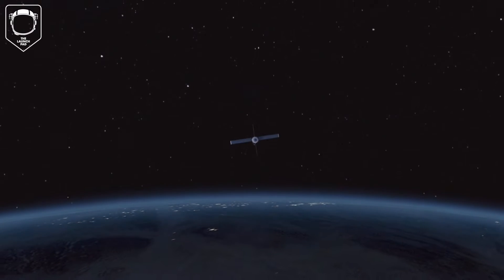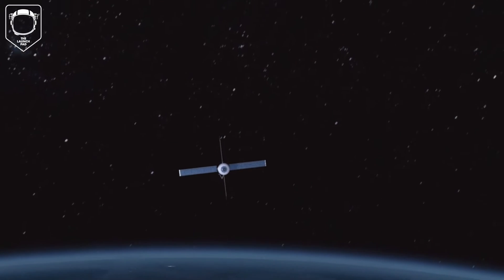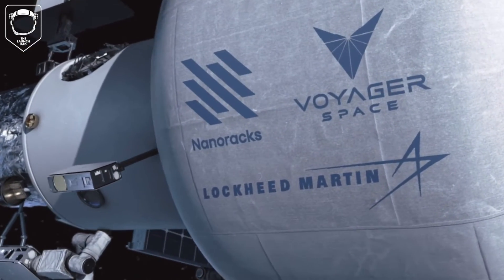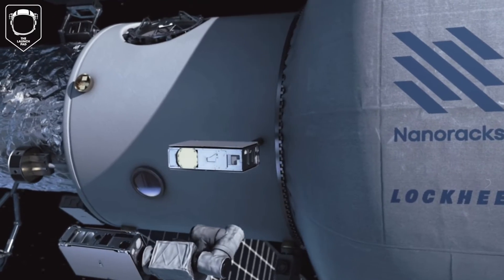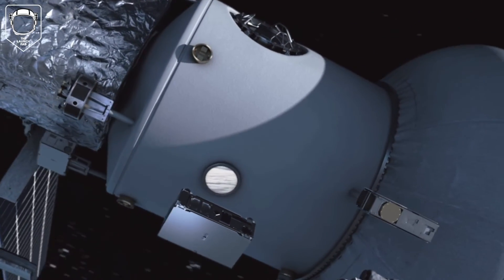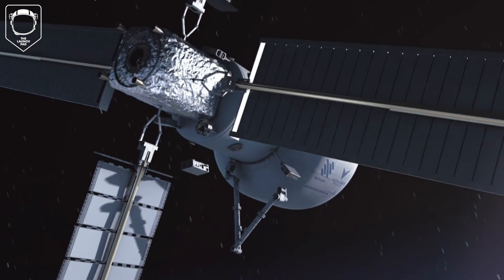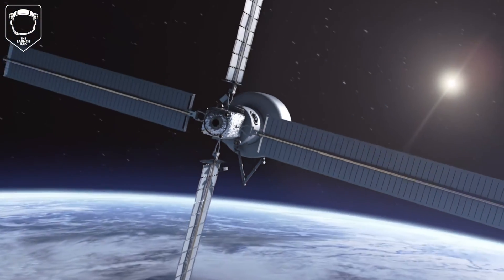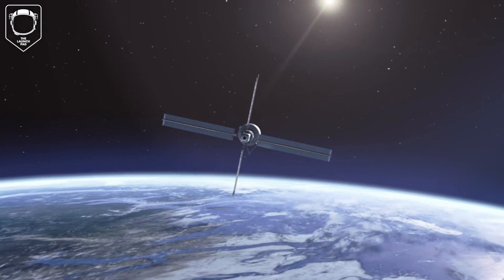Introducing STARLAB - Lockheed Martins New Space Station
LEO is getting a new space station!
Introducing STARLAB by Nanoracks, Voyager Space, Lockheed Martin

VIDEO SOURCES:
Nanoracks
Voyager Space
Lockheed Martin